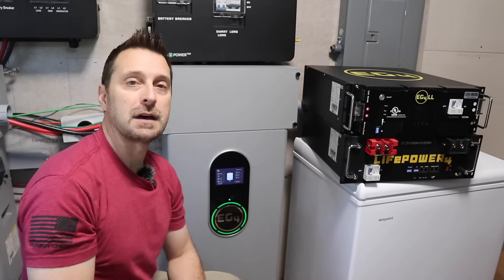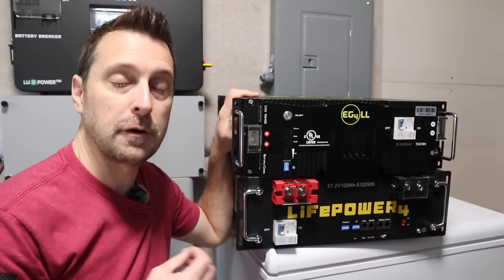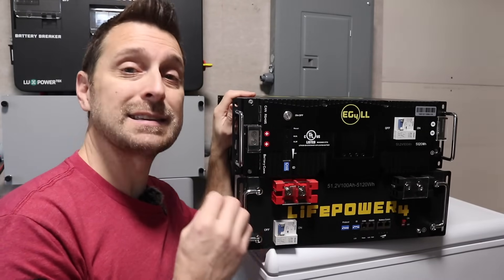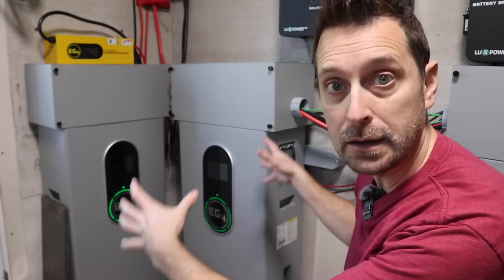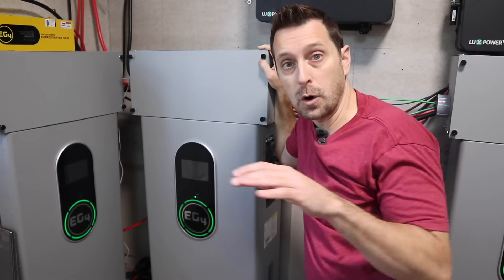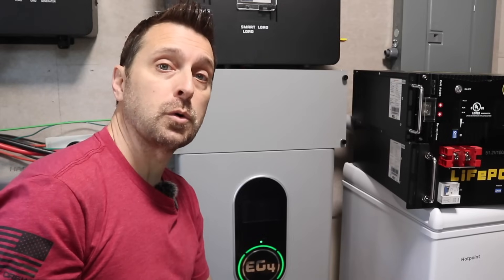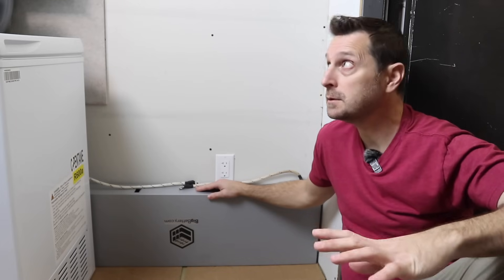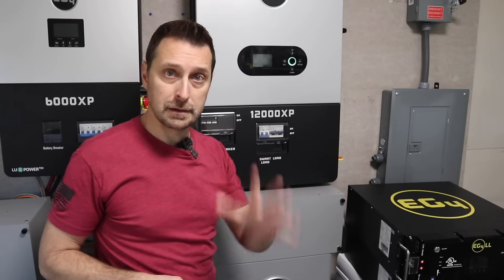Wall Mount Solar Battery Vs Server Rack Battery? All Pros and Cons EXPOSED!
Wall Mount Battery Vs Server Rack Battery? All Pros and Cons EXPOSED!

12 position electrical sub panel
4 gauge THHN wire
4/0 and 2/0 Battery Cable
Copper Battery Ring Terminals
70 amp double pole breaker
Tools Used for Our Solar Install:
Parts list:
90° conduit elbows